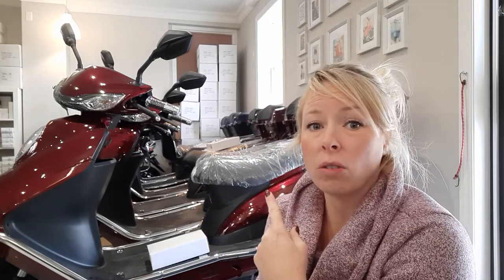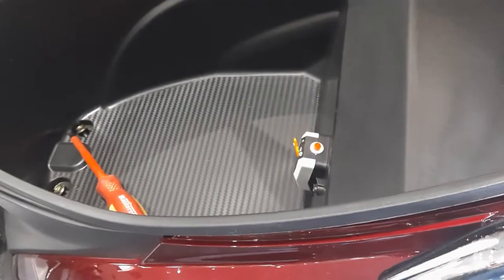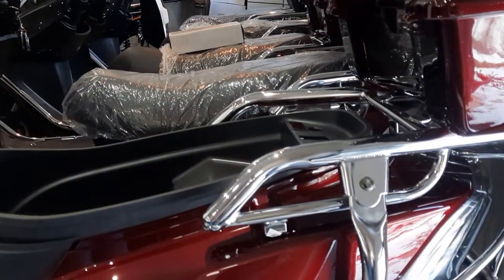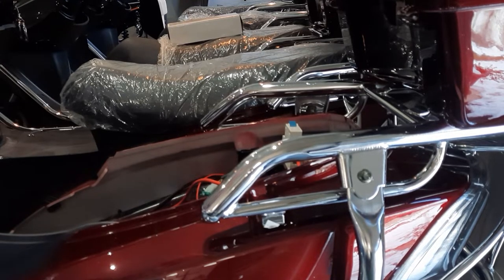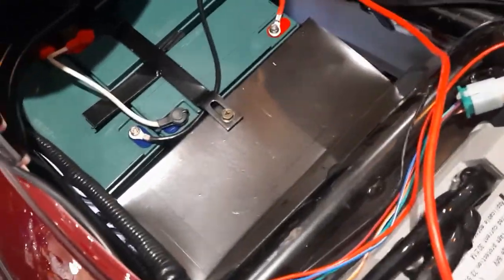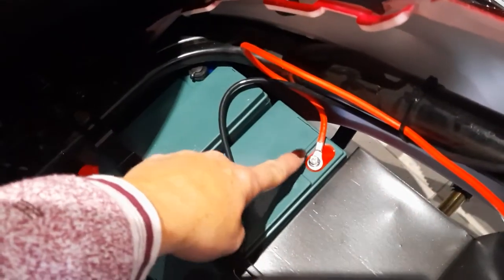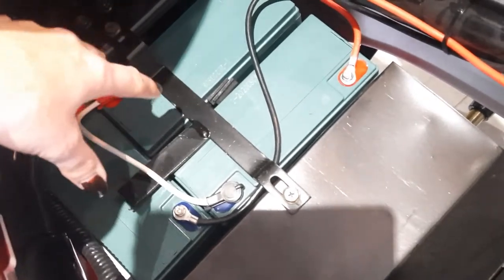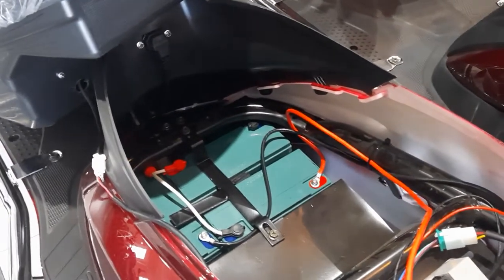Winter storage and Removing Lead Acid batteries scooter style ebikes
Didn't get into actually taking out the lead acid cells.   But each scooter style is a bit different.   If your bike isn't able to be inside a heated space,  you gotta do something!!  So either take the cells out or store them.  Your batteries are expensive!

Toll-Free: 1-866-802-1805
19103 Highway 48, Mount Albert, ON

*Please note that pricing changes often, so refer to our website for updated*